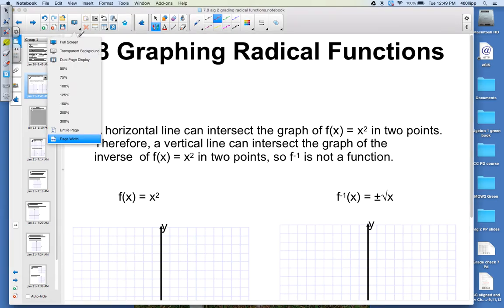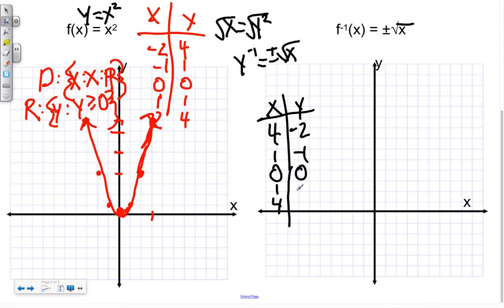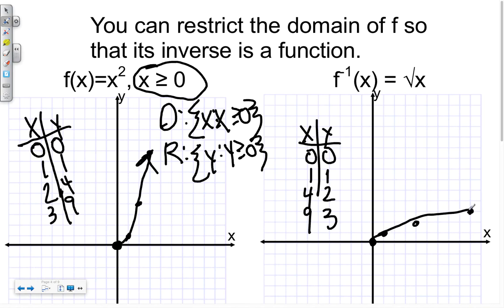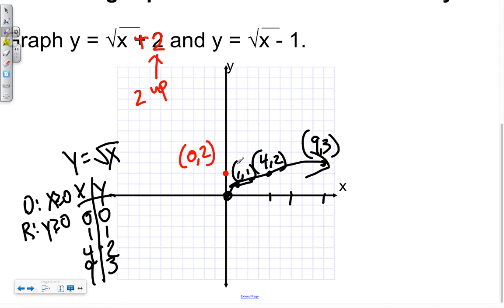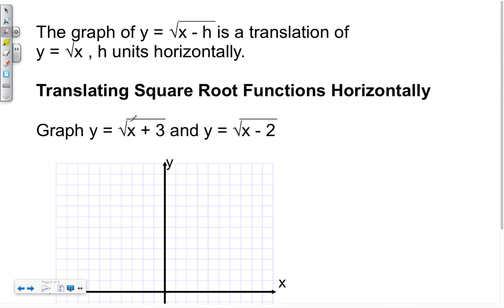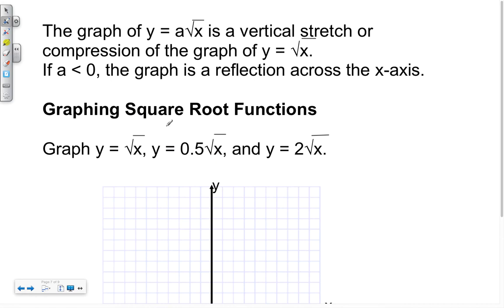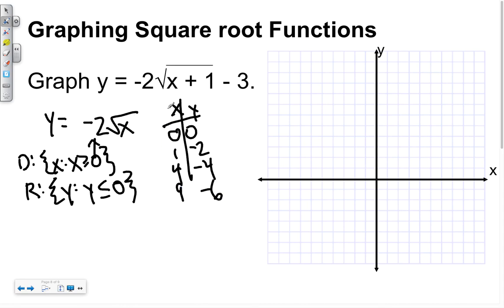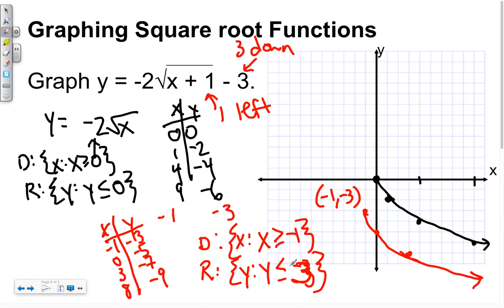7.8 graphing radical functions